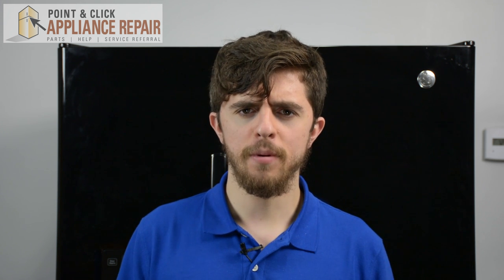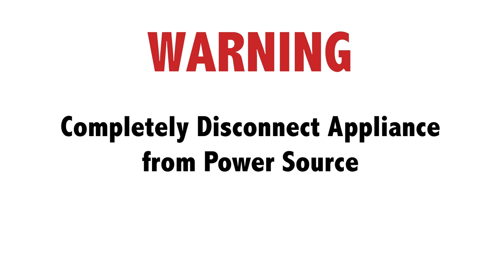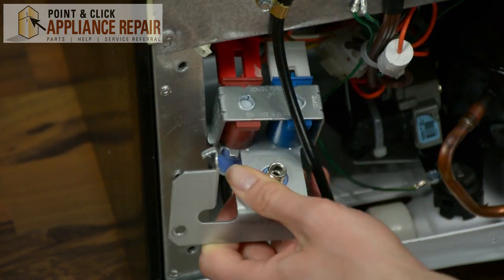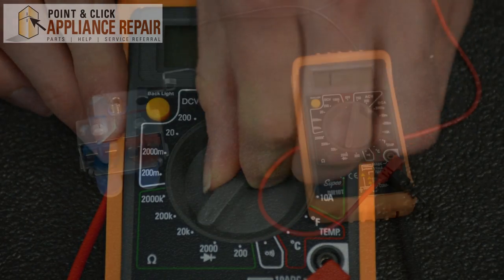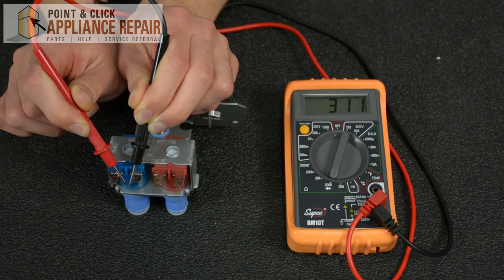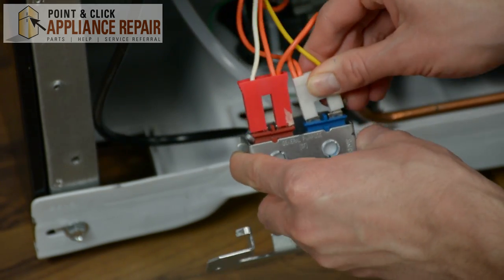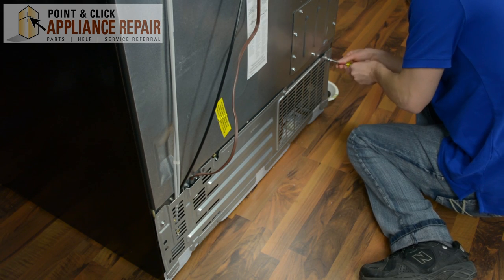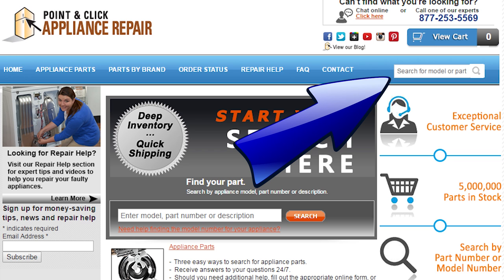How To Test Your Fridge’s Water Valve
Jordan from Point & Click Appliance repair will walk you through a  quick step-by-step process on how to test your refrigerator's water valve.

WARNING: Before starting any repair on your appliance, always make sure that it is completely disconnected from its power source by unplugging it.

Step-By-Step Process On How To Test Your Refrigerator's Water Valve:

1. Disconnect unit from power source
2. Disconnect the water supply line (be sure to have a towel or bucket handy for any excess water spills)
3. Remove back panel of the refrigerator
4. Locate water valve
5. Disconnect fill line and wire harnesses from the water valve
6. Push down on tabs to remove water hoses
7. Take your multi-meter and set to lowest Ohms. If you have an analog meter, touch probes to zero out.
8. Touch one probe to each terminal ( should read between 200-500)
9. Reassemble parts and back panel
10. Reconnect power source